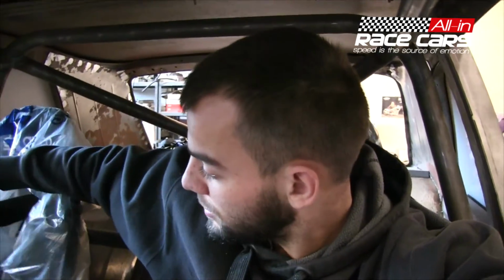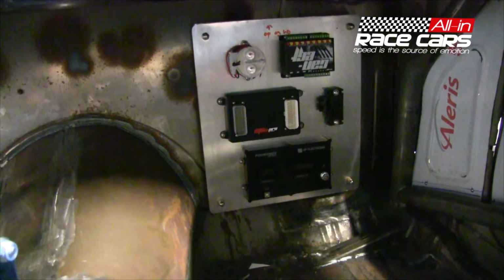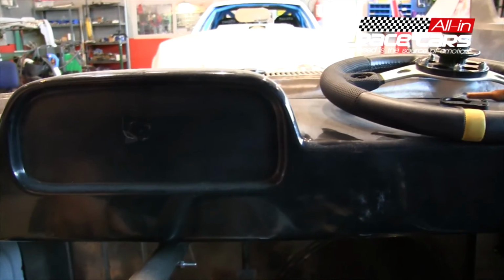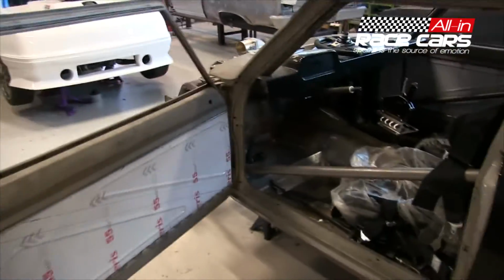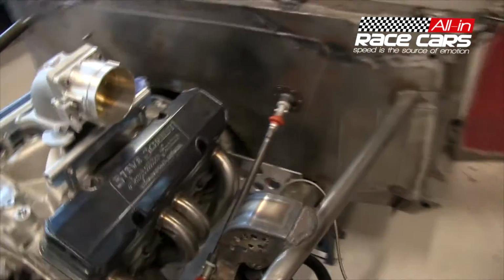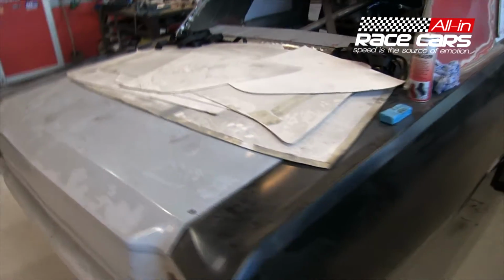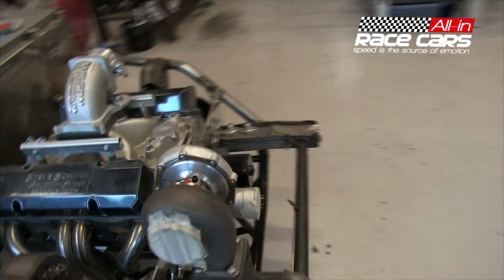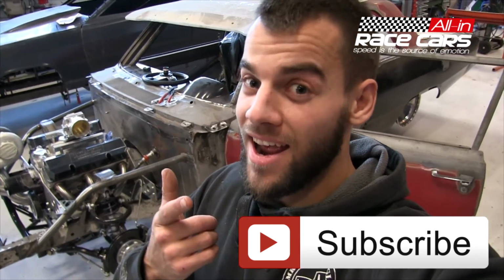The Brick ! Drag car build Part 5 67 Dart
Part 5 of the build series of my Race car maybe one day it will be done.

for all danish car related stuff !